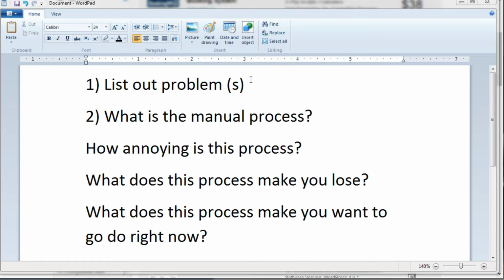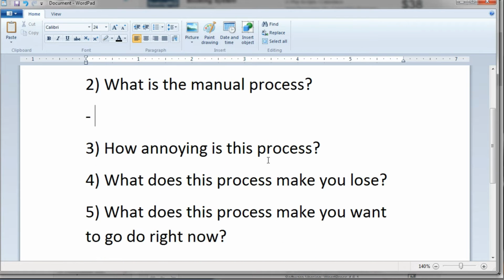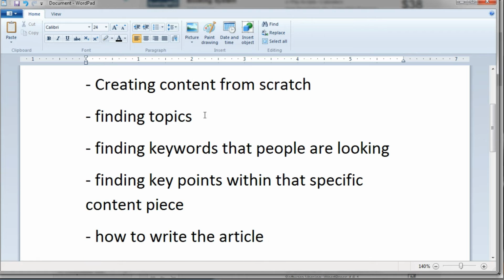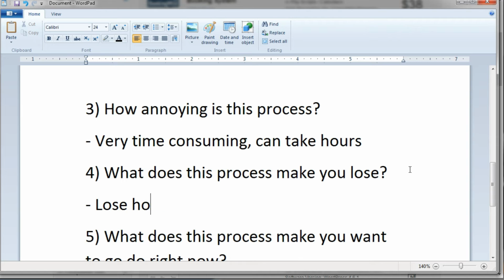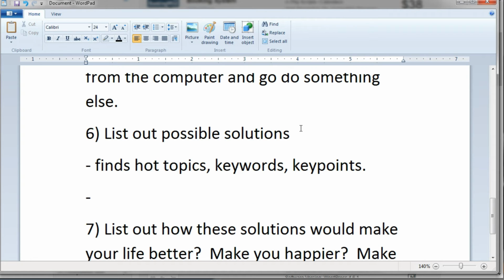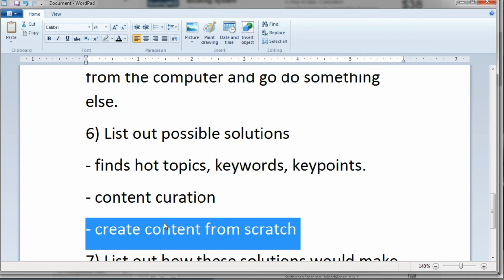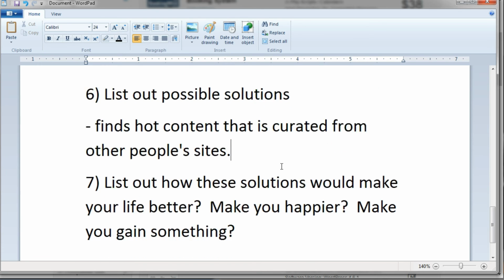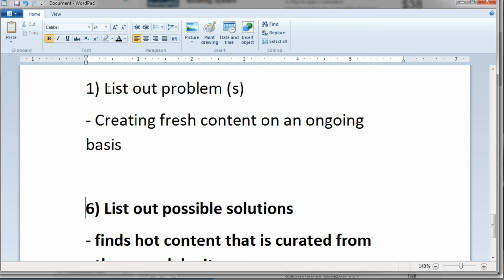(4/9) Dig Deeper | How To Turn Your Idea Into A WordPress Plugin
Once your idea is good, we’ll dig deeper. This is usually when people go
and hire a programmer and tell them to clone someone else's plugin. Big
mistake. In this video, you'll learn how to figure out 'what' your software
should be about by analyzing your buyer. One key tip you will learn is that
software is generally created because someone has problems.
So, if you know what their problems are, then you can easily create a
simple solution.